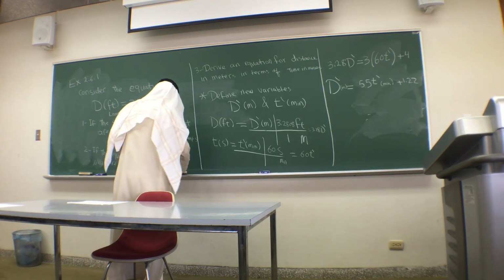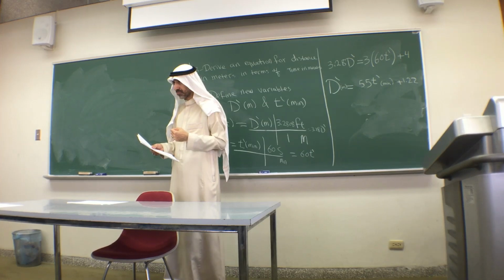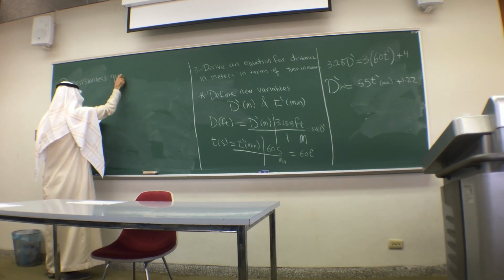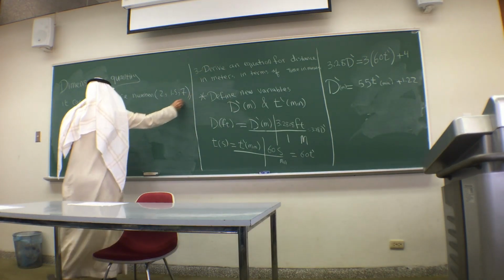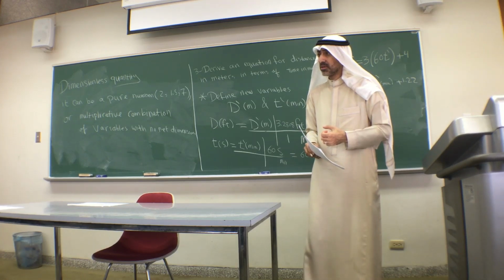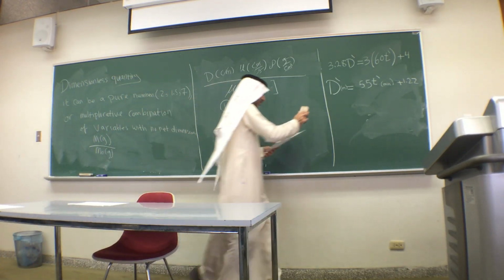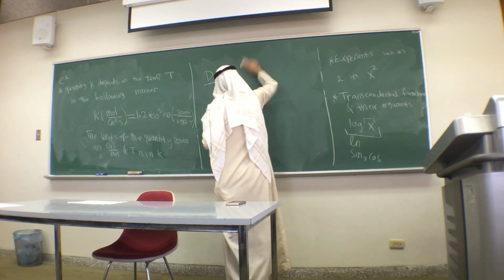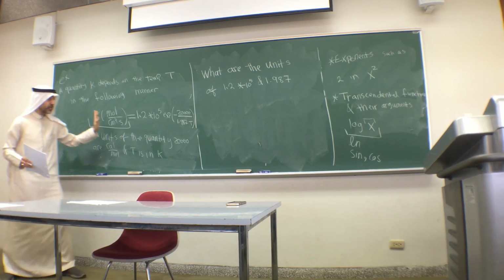Dimensionless quantities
Recorded by Faisal Alahmadi